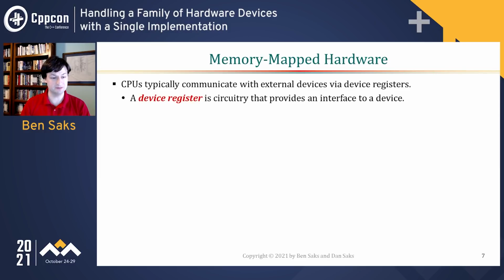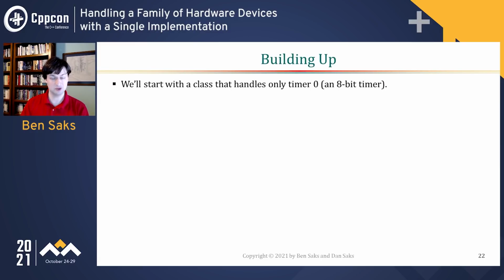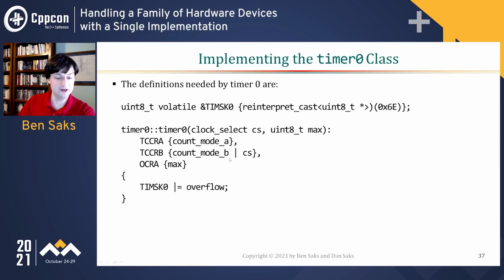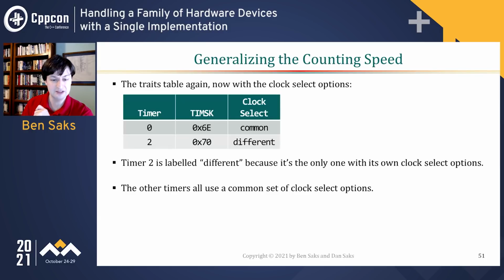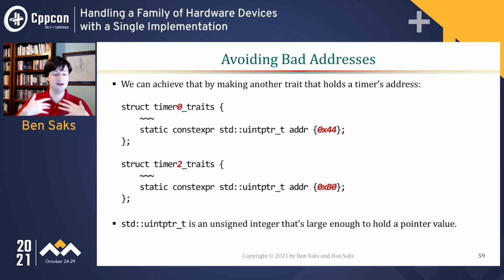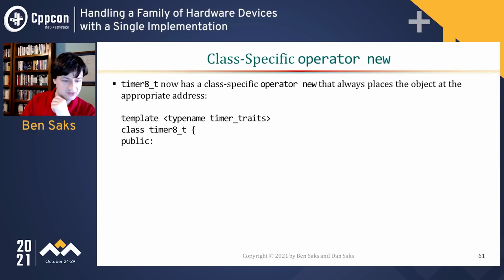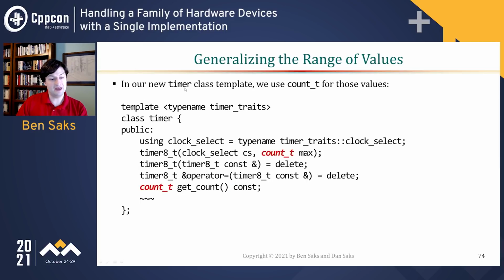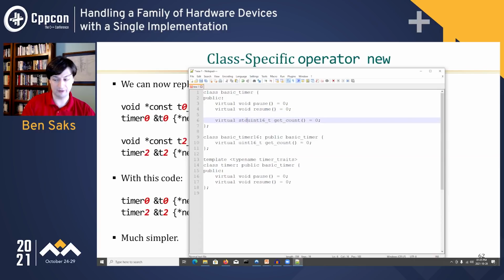Handling a Family of Hardware Devices with a Single Implementation - Ben Saks - CppCon 2021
Embedded software typically uses memory-mapped registers to communicate with hardware. These registers are often finicky and demanding. Software that accesses a hardware register in the wrong way often produces bugs that are hard to diagnose and fix. In this session, we’ll look at ways to use operator overloading, enumeration types, and other C++ features to craft interfaces that protect against such misuses. We’ll then look at techniques for generalizing that code so that one implementation works for many variations of the hardware.

Using real-world examples of 8-bit and 16-bit hardware timers, we’ll begin by constructing a safe interface for a specific hardware timer. From there, we’ll use templates to generalize the implementation to cover more timer variations. By isolating and extracting the differences between the timers, we’ll minimize the need for code duplication. We’ll also be able to write application code that works equally well with any of the timers. Along the way, we’ll deal with smaller problems, such as dealing with non-contiguous register layouts and guaranteeing that large values are locked during accesses.

This session uses concrete examples of timers in the ARM7 and Arduino MEGA 2560 architectures. However, the techniques from this session apply to a wide variety of platforms and hardware devices such as serial ports or I/O pins.

Ben Saks
Chief Engineer, Saks & Associates